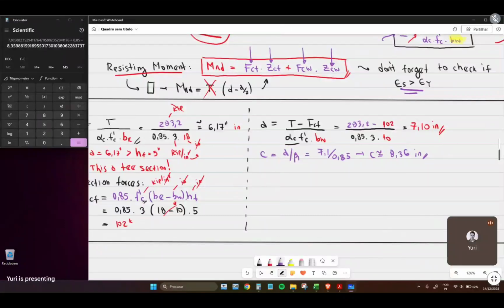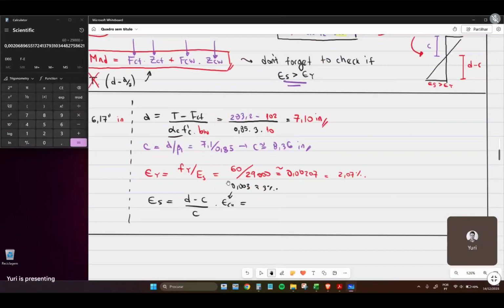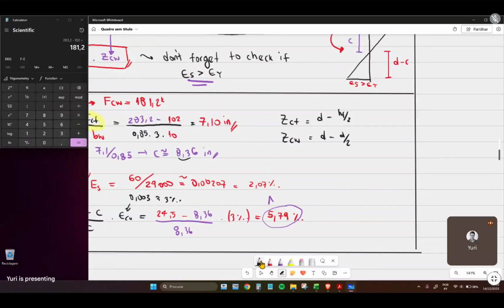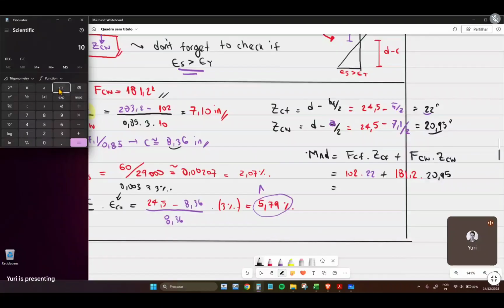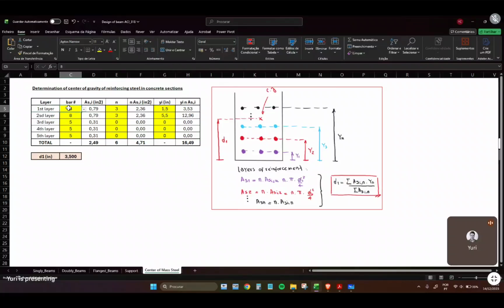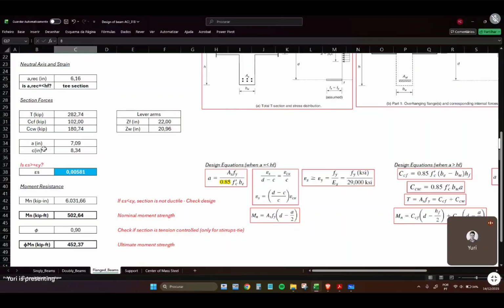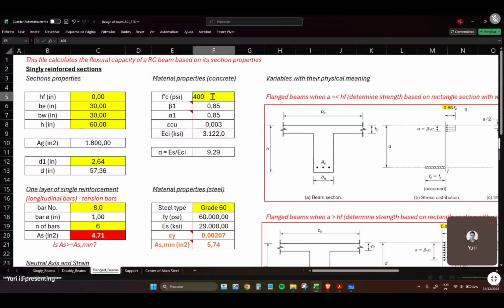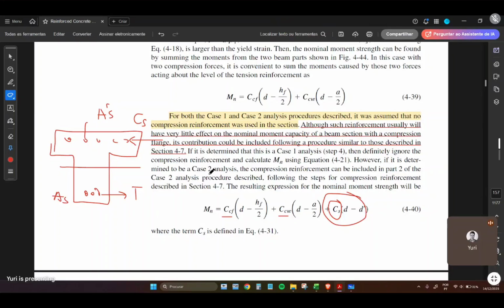RC beam design (known flanged section) - class 11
Conclusion of the flanged beam example and presentation of the results using an Excel spreadsheet.

Did you like the Excel spreadsheet? You can obtain it by following the information in the playlist description.